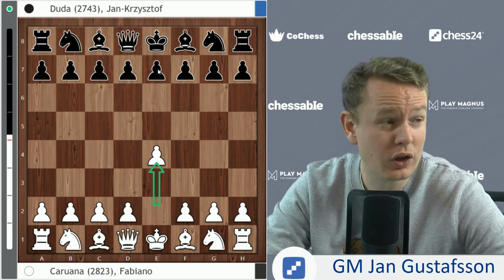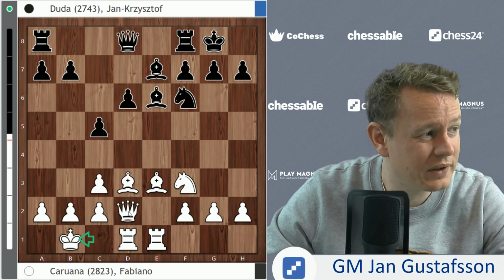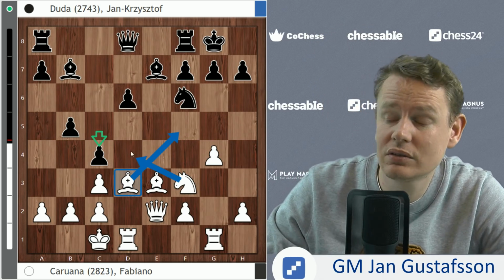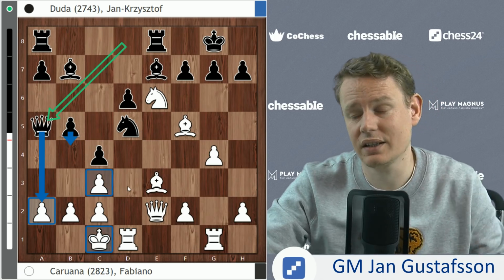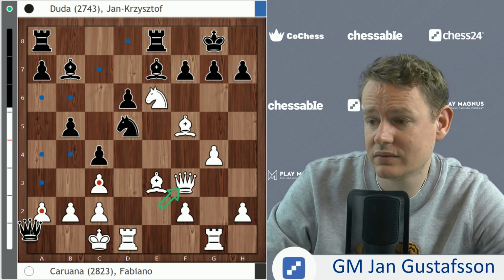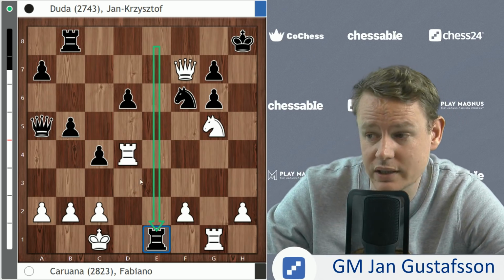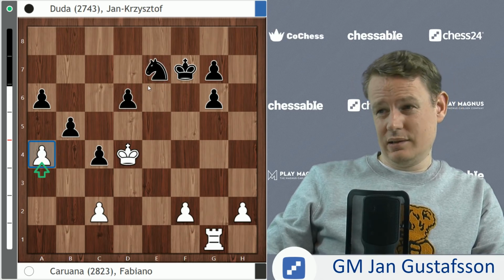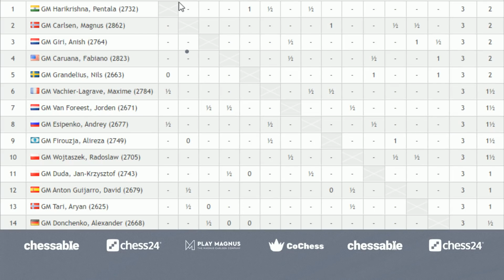Chess is too hard! Mindblowing complications in Caruana-Duda, Wijk 2021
Grandmaster Jan Gustafsson takes us through the amazing game between world no. 2 Fabiano Caruana and Polish no. 1 Jan-Krzysztof Duda from Round 3 of the Tata Steel Masters! Replay the game